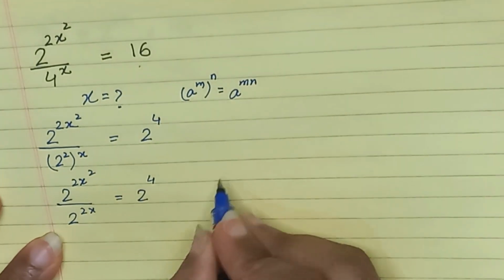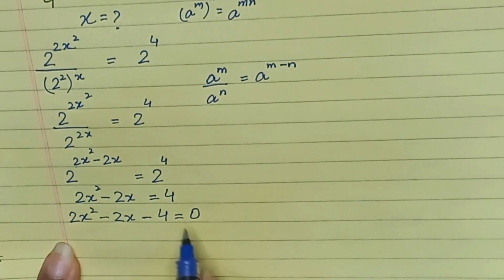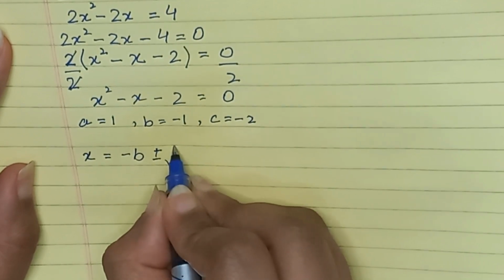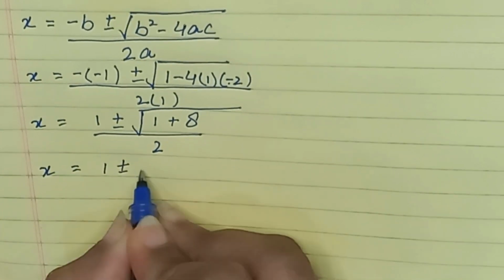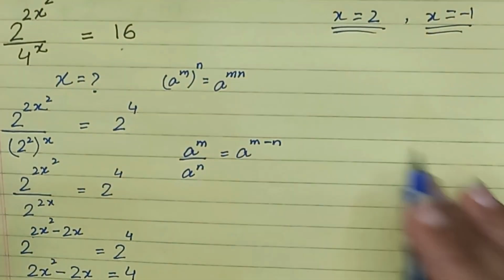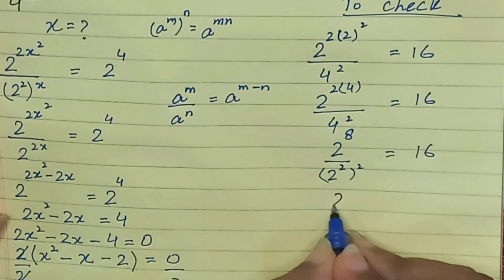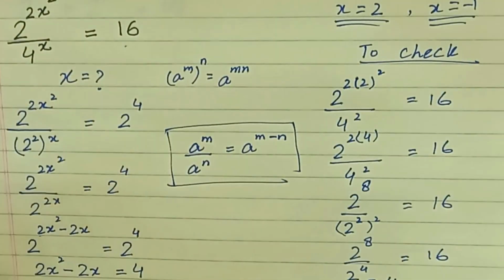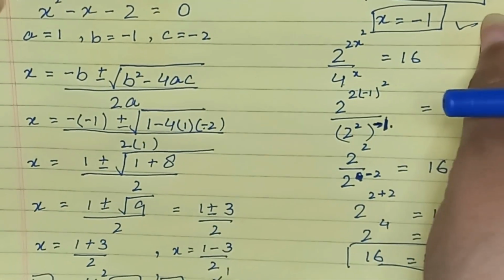A nice Exponential Problem || You should know this best trick to solve problem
Hello friends! Today the video is about Exponential problem. After watching this video,you will be able to solve that type of Exponential problem.